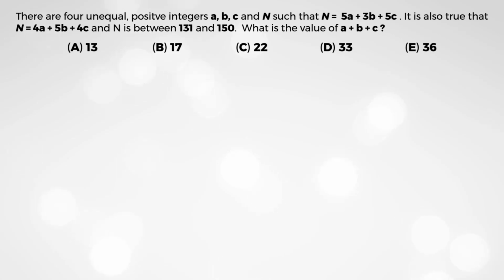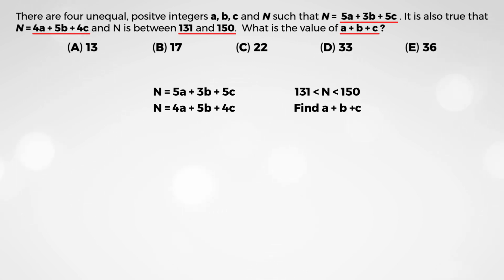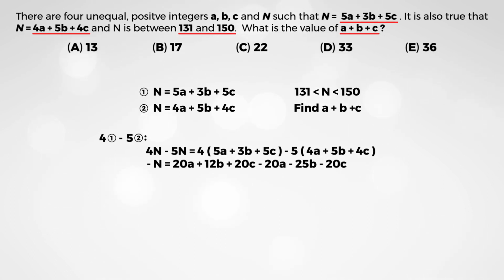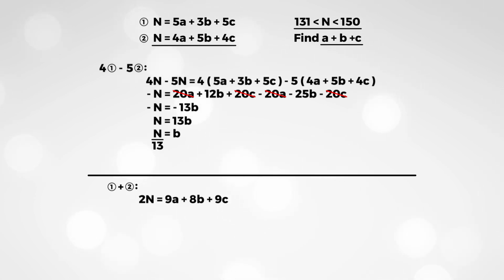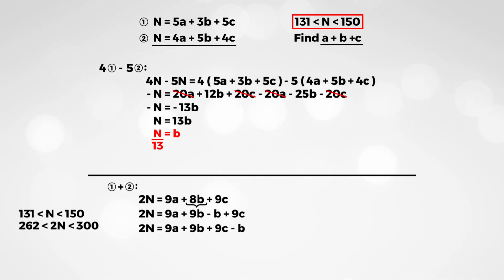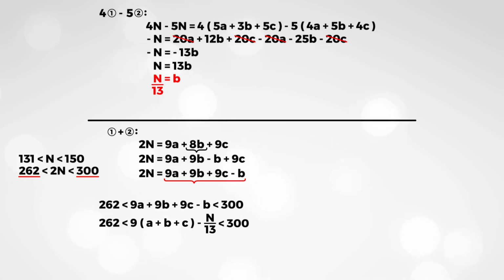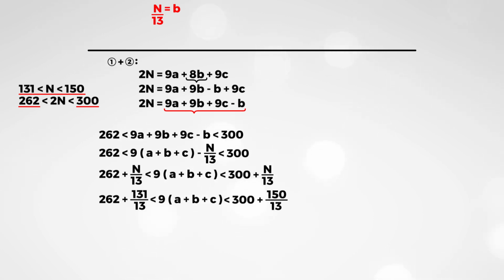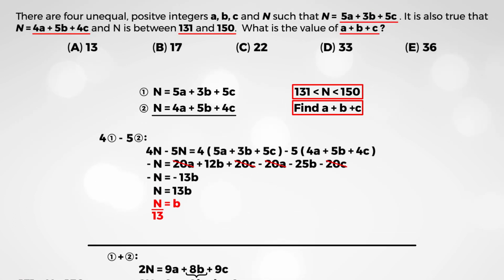Hall of Fame | 1998 Cayley Math Contest (Grade 10) | Question 23 | Video 8 | CanadaMath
In this episode, we feature Question #23 from the 1998 Grade 10 Cayley Math Contest (Canada) one of the most challenging problems on the contest.

Cayley Question 23 is known for testing deeper reasoning, strategic thinking, and multi-step problem-solving. These late-contest questions require students to go beyond routine formulas and apply creative insights under time pressure.

In this video, we break the problem down with clear, step-by-step explanations, revealing the key idea that makes this classic Cayley problem both challenging and elegant.

Perfect for students preparing for Cayley, Fermat, Pascal, AMC 10, and other competitive math contests.

A complete step-by-step solution to 1998 Cayley Question #23
The key insight needed to solve high-difficulty contest problems
Strategies for approaching late-test questions efficiently
Common mistakes students make under time pressure
Techniques to strengthen logical reasoning and contest performance

Grade 9–10 students preparing for Cayley and Fermat contests
Students training for AMC 10 and other competitive math exams
Anyone who enjoys classic and challenging contest problems

Hall of Fame problem breakdowns
Waterloo contest walkthroughs (Pascal, Cayley, Fermat, Euclid)
AMC & AIME preparation

Follow CanadaMath

** This was question #23 on the 1998 Grade 10 Cayley Math Contest in Canada.